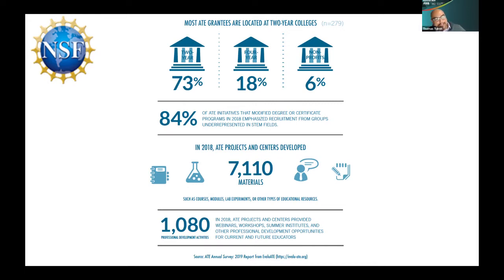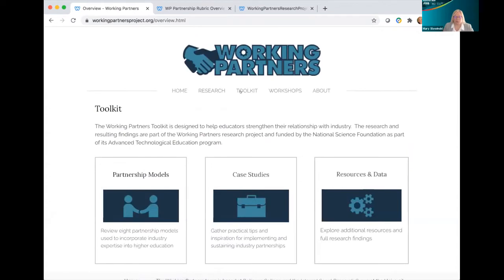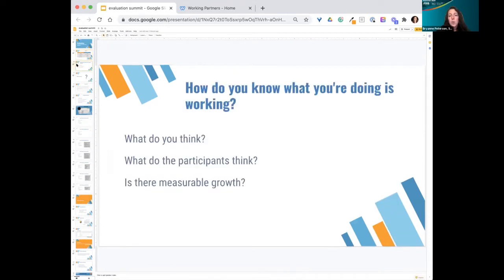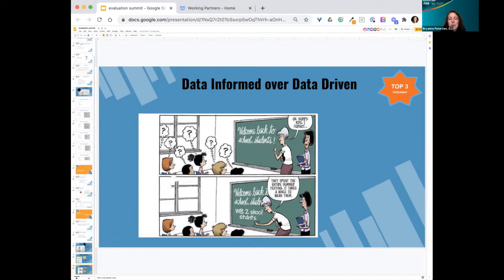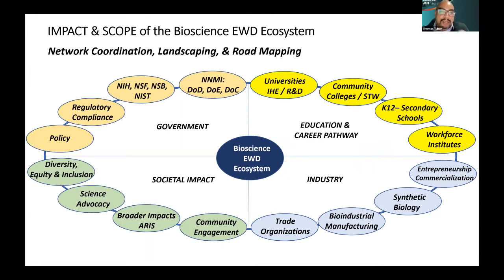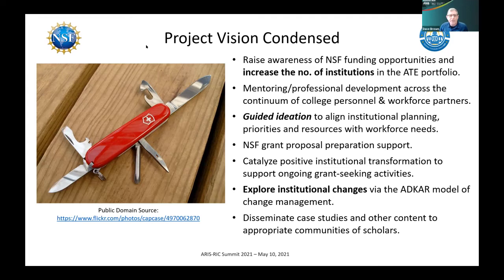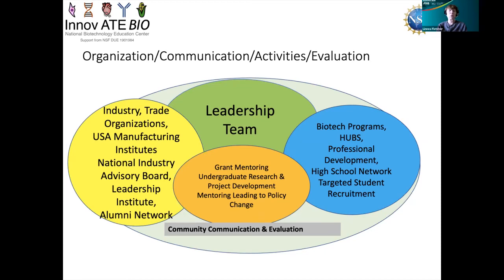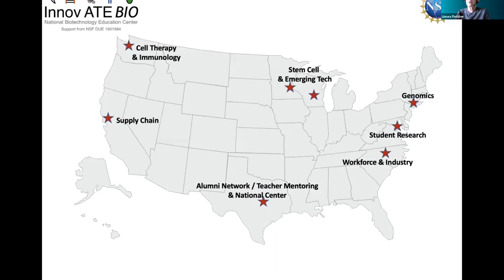ARIS-RIC SUMMIT 2021_Workforce Development & NSF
Tom Tubon, Madison College
Bryanne Peterson, University of Missouri

Since 1994, the Advanced Technological Education Program has supported capacity building for STEM-wide workforce development through community and industry engagement. A panel of established NSF ATE investigators will provide a unique perspective on how these efforts align with broader impacts, and share the resources, best practices, and strategies for program success in the emerging technology sectors.